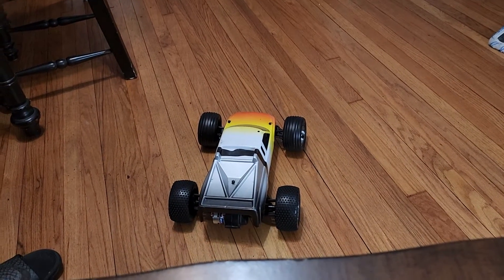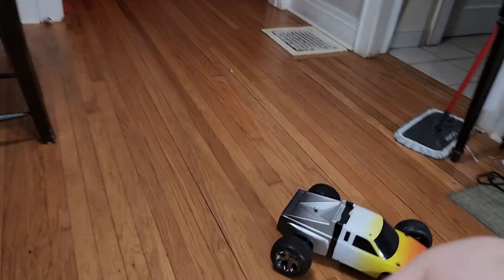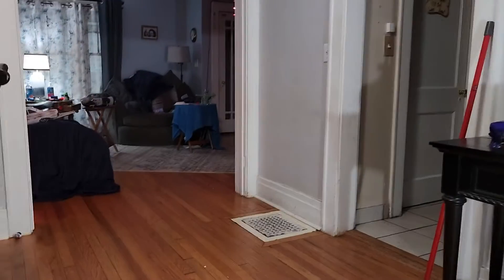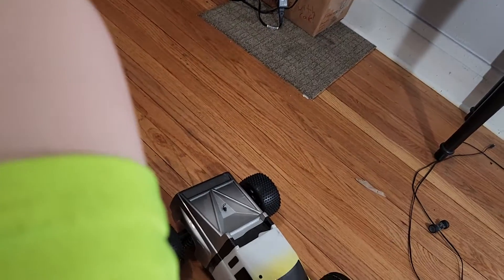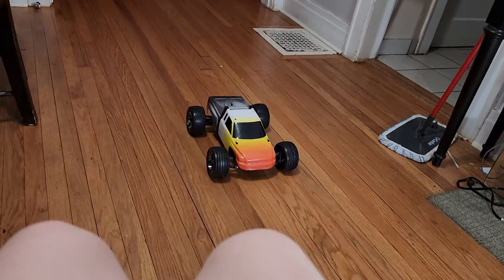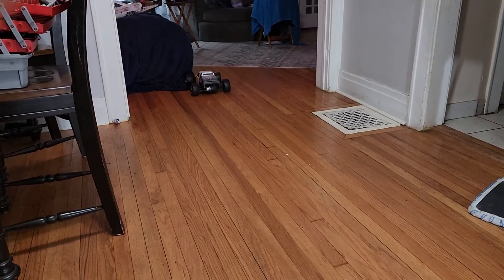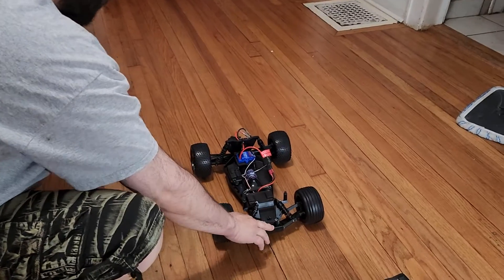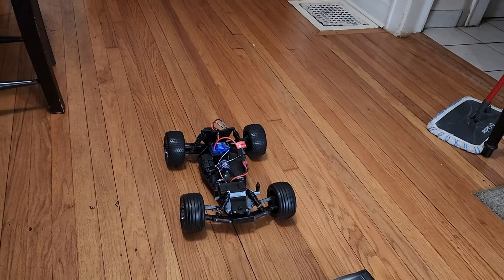RC Traxxas rustler 2nd gen ready to race all updated ESC motor and transmitter receiver